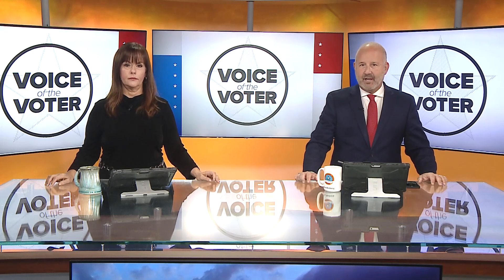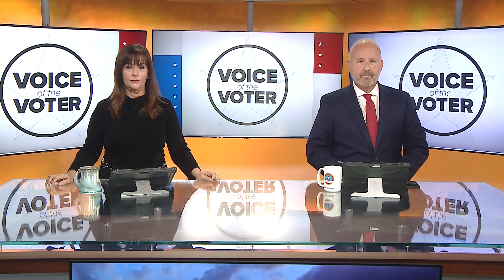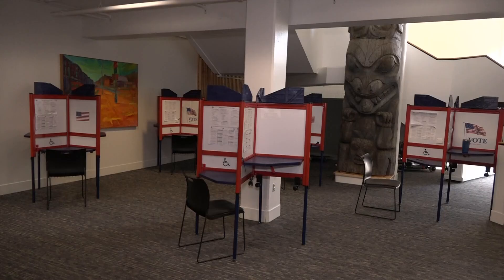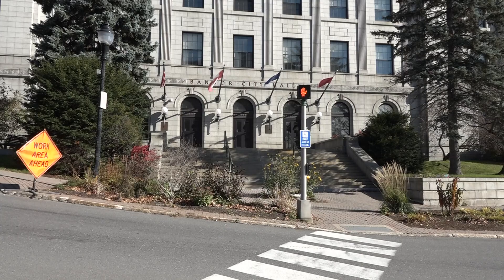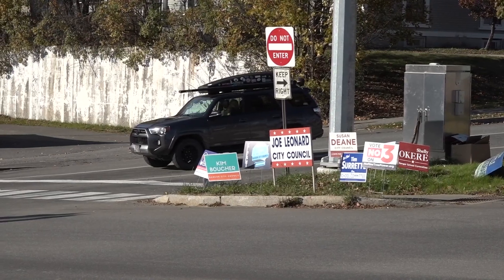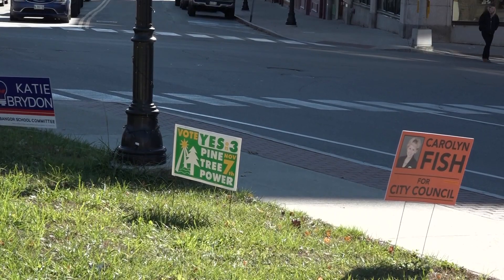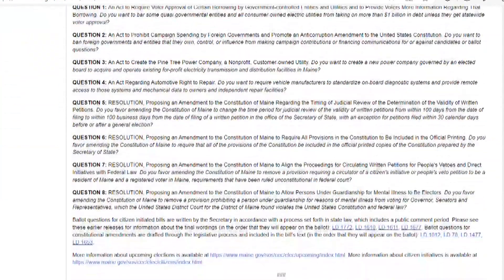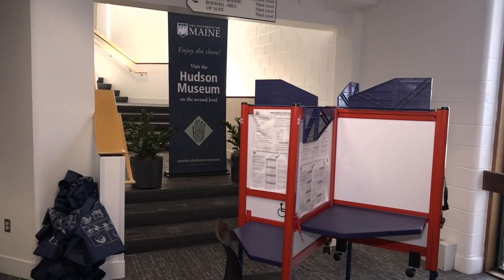Election Day: A guide for voters in Greater Bangor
Registered voters can call their municipal or town office to find their designated polling location. Voters can also register to vote onsite.